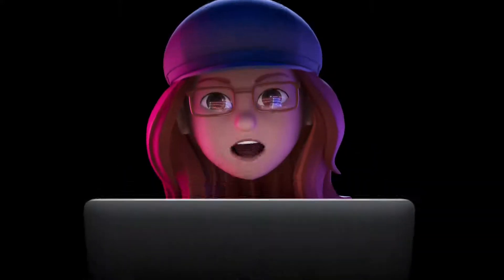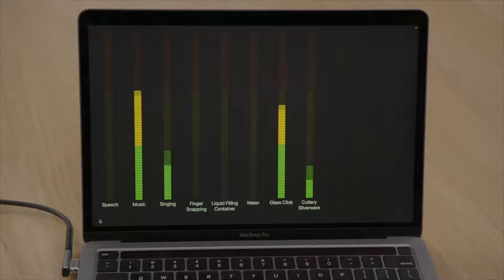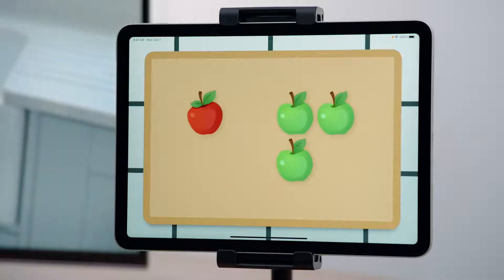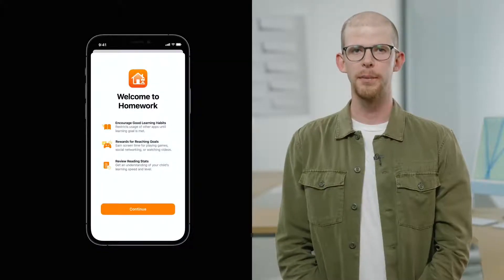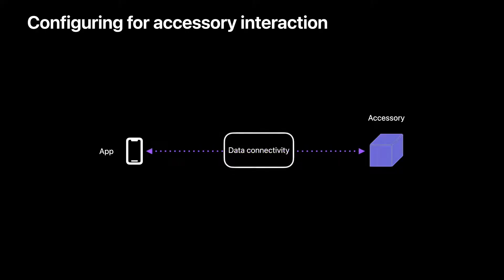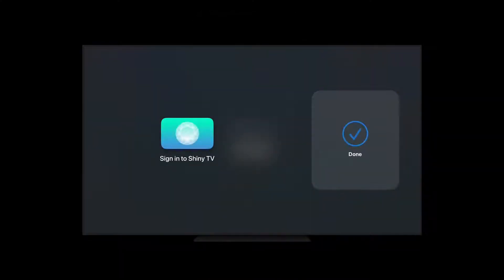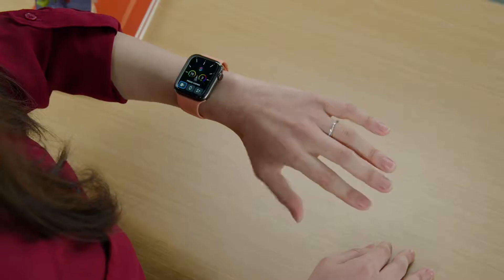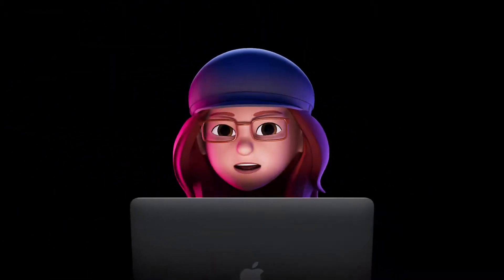WWDC21 Day 2: Byte Passwords | Apple Official Recap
About:
Day 2 at WWDC21 was a blast. Serenity Caldwell at Apple brings us on a journey to revisit the best topics of the day and peek at what happens tomorrow.